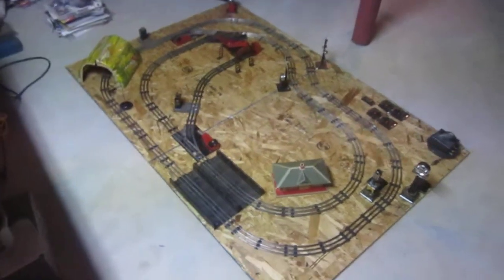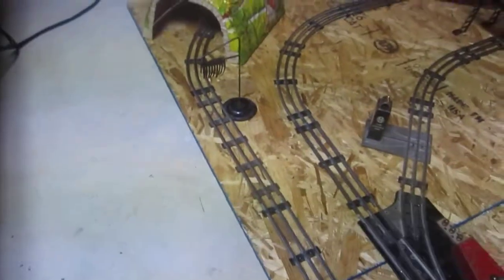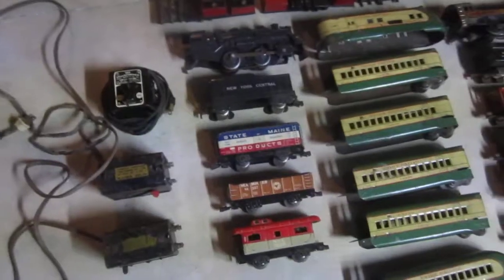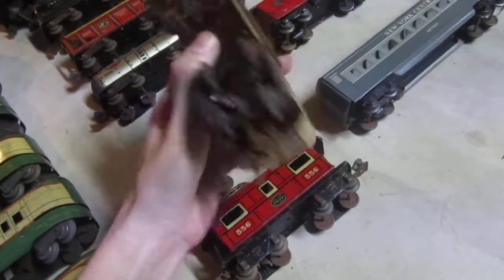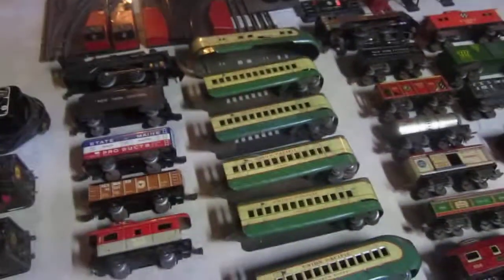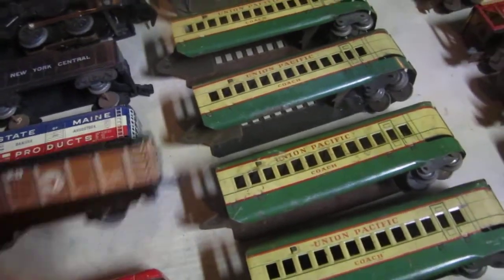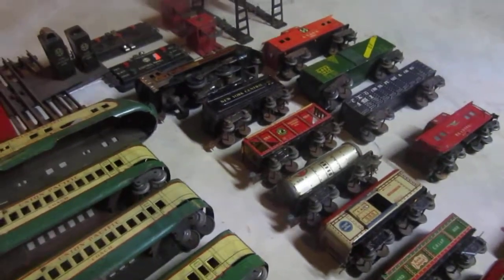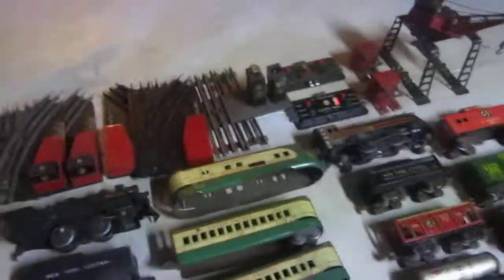New Marx Layout and Another Marx Lot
This is the first video I've talked in it may not be the greatest, but it gets the job done.

Once the frame work for the layout is done, it'll get a coat of green paint, and the roads, water, and roadbed (track) will be painted on top.

The lot has a story too long to tell, but the seller called after seeing my ad on Craigslist (I love that website). He picked up stuff here and there, mostly from estate sales and auctions. The main set I wanted was the 3000 set, and unfortunately someone didn't know what they were doing when they "fixed" it, and that motor was a mess. The other two engines were fine and they both ran. After I find all the parts I need for the trains (quite a few hard to find parts too, that's why I tried to get it cheap) it should be some nice stuff.

Trevor